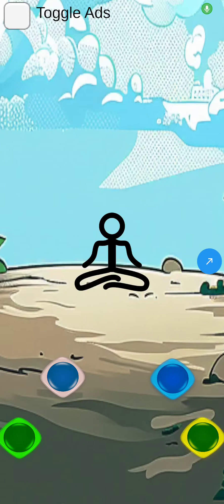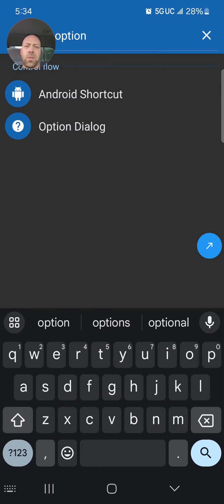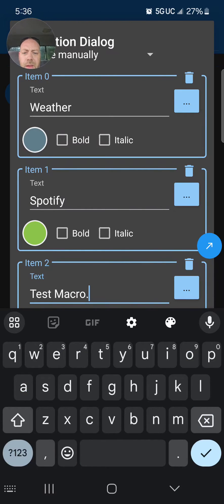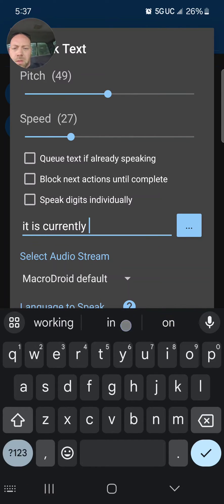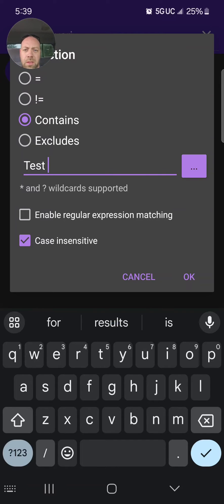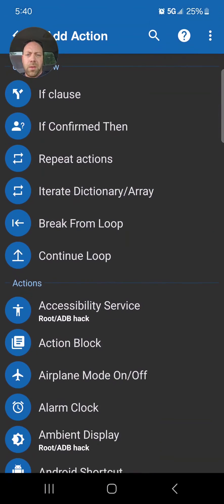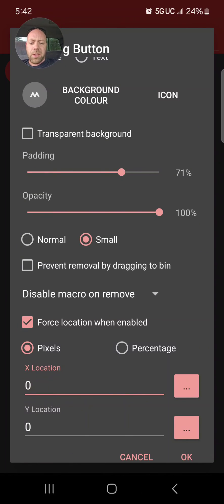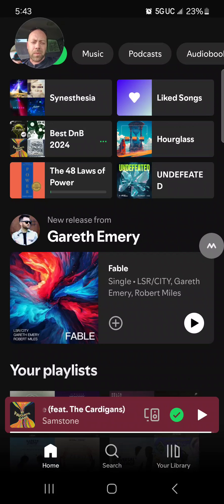How to use Macrodroid (15) - Selection Dialog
Learn how to set up a selection dialog and much more.